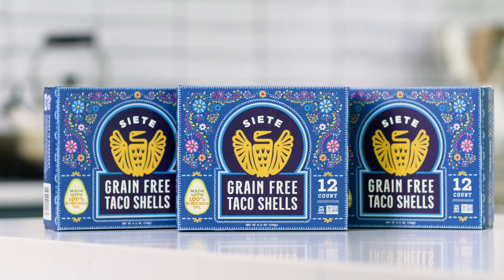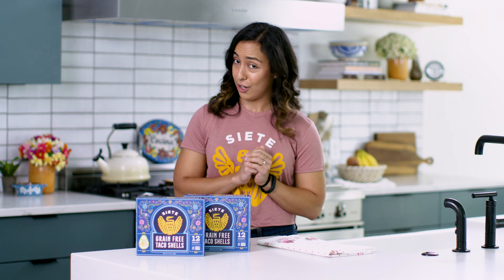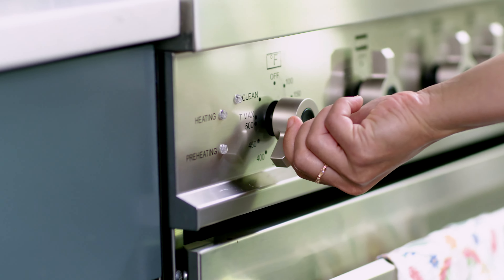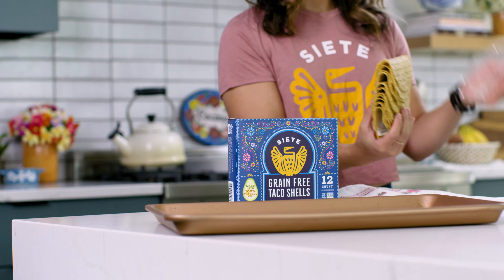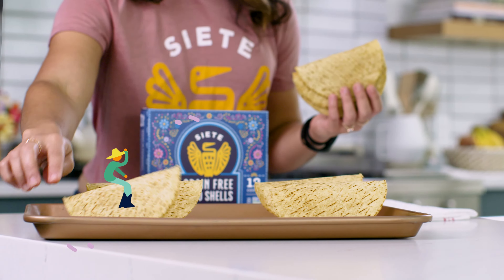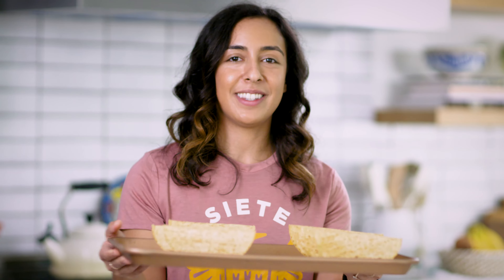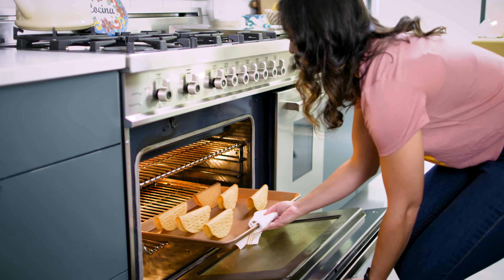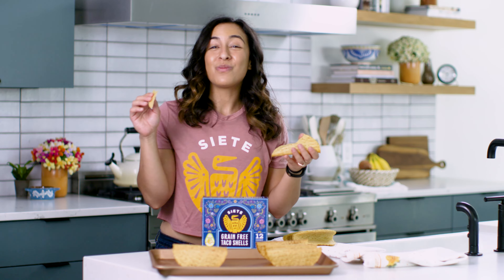Siete Family Foods: How to Heat Your Taco Shells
Instructions:
1. Preheat oven to 400 F.
2. Remove shells from plastic.
3. Separate, and place on baking sheet, open side down.
4. Warm in oven for 2-3 minutes.
5. Enjoy!